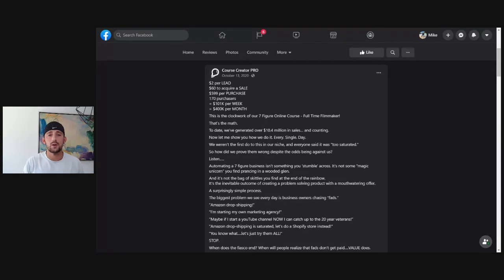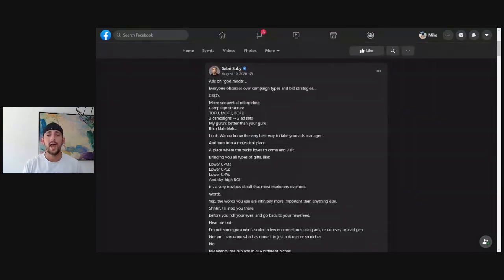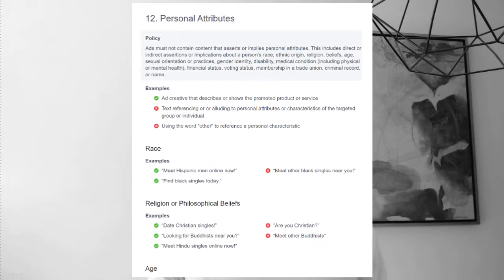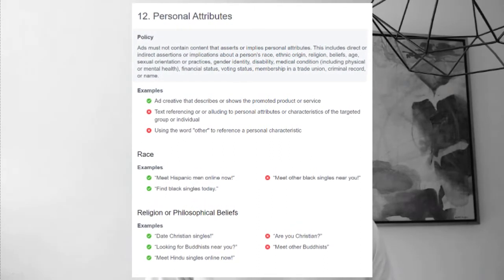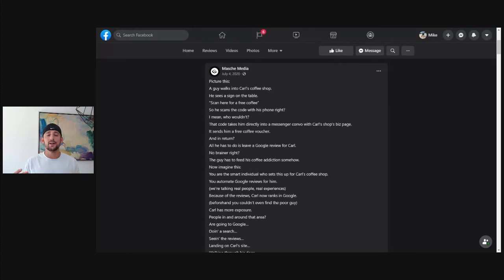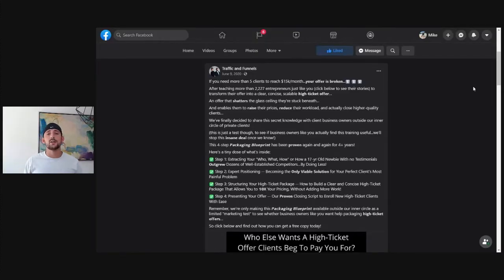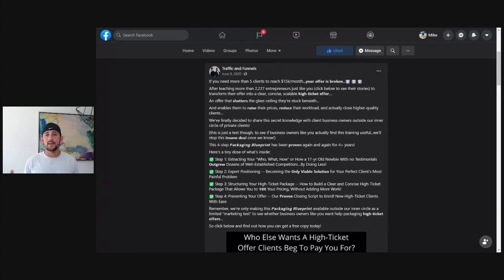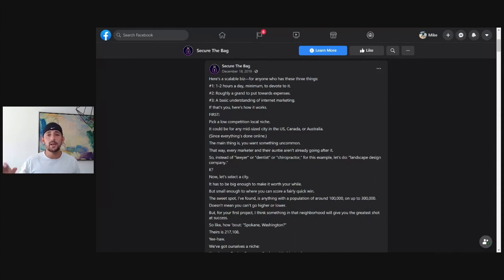Facebook Ad Hooks That ACTUALLY Get People To Click [+Examples]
This video covers 6 types of Facebook Ad hooks that you can use to get users to actually read your ads!  I go through a handful of examples, and how you can leverage these hooks in your own Facebook ads.

These strategies work well for online courses, coaches, consultants, digital products, and high ticket products and services.

Powerful free training on how to scale your online course, coaching, or consulting program